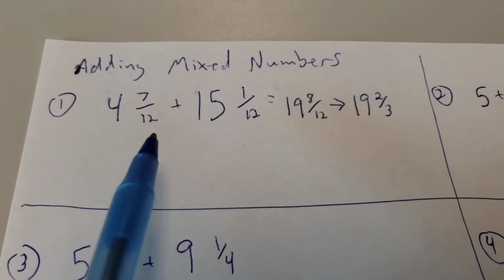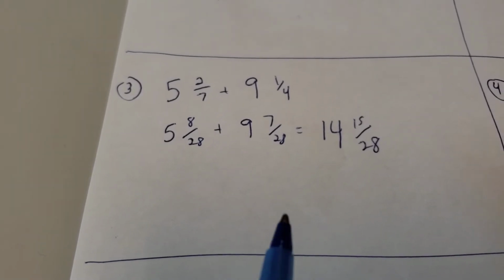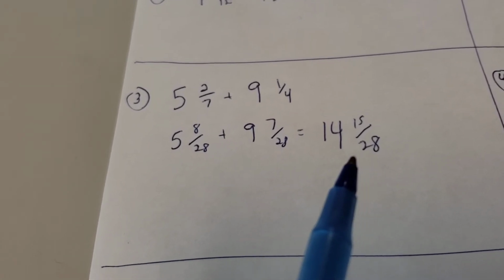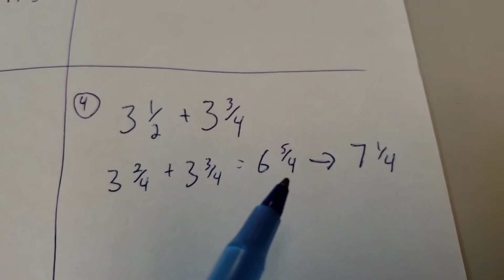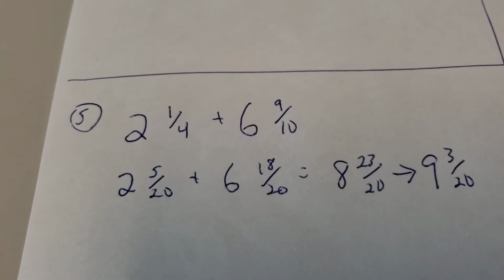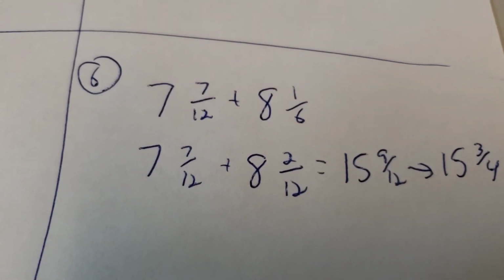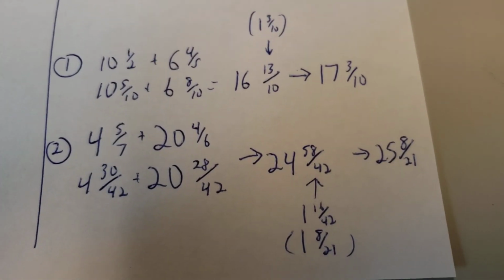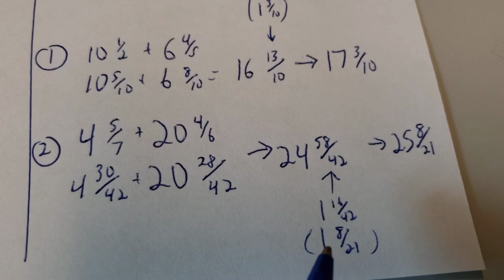OEMS 7th Grade Math Adding Mixed Numbers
Practicing Adding Mixed Numbers